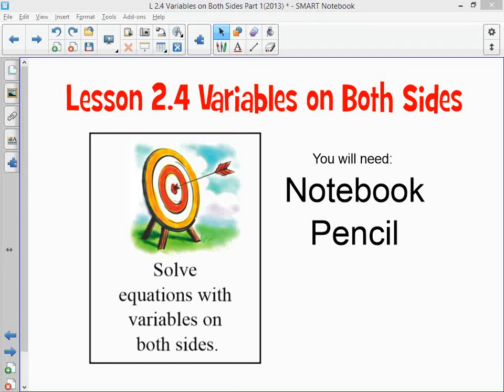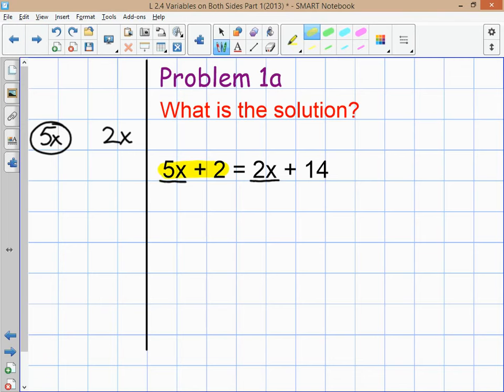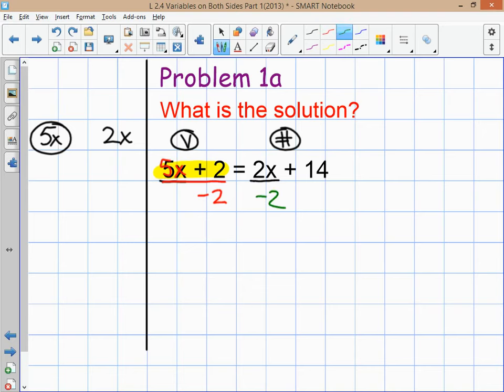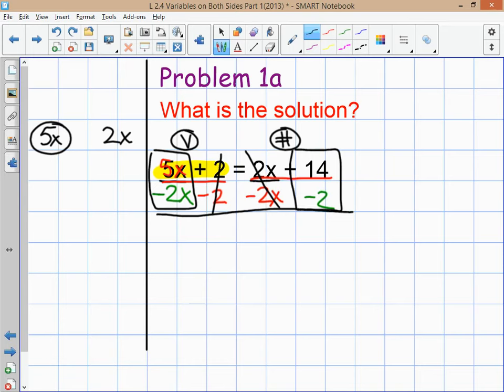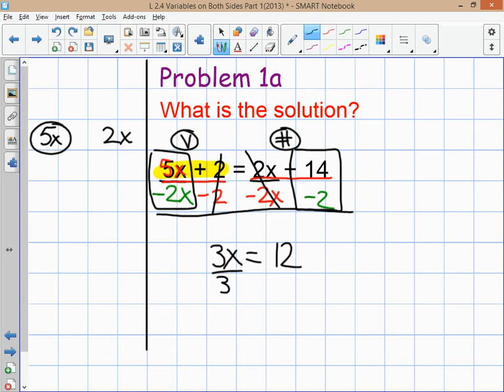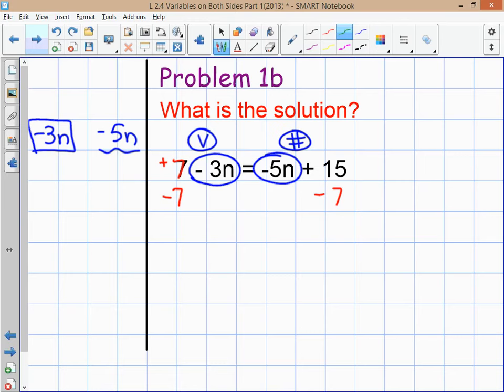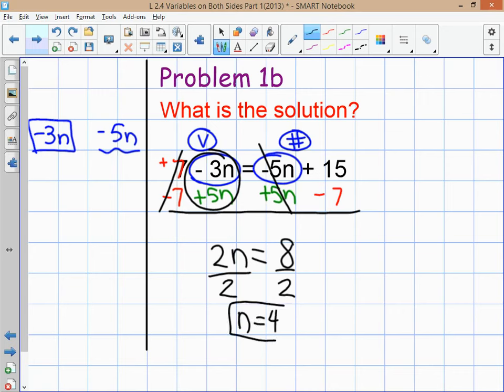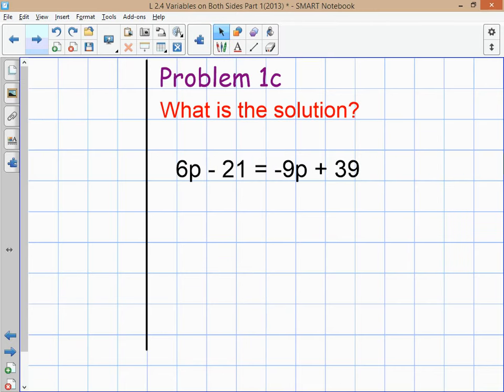Algebra 1 - Lesson 2.4 Variables on Both Sides Part 1